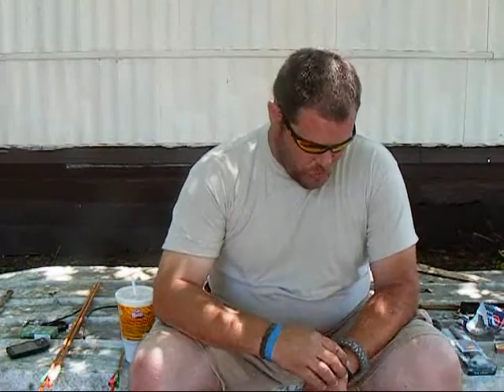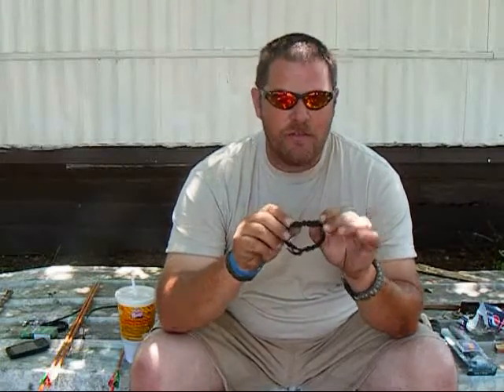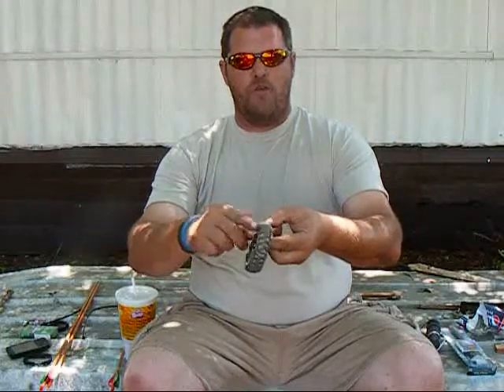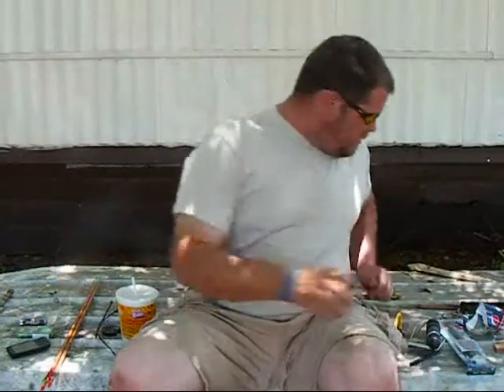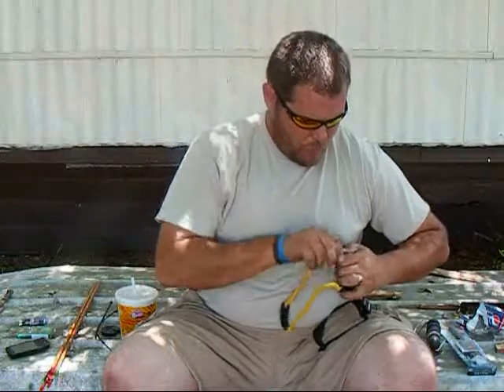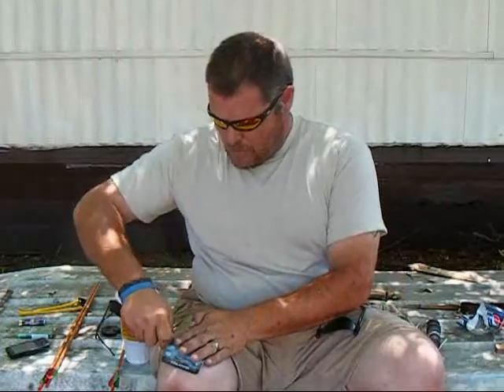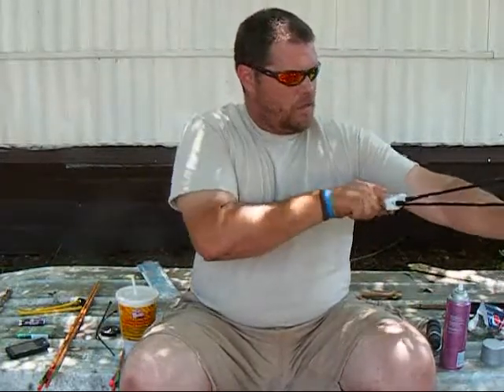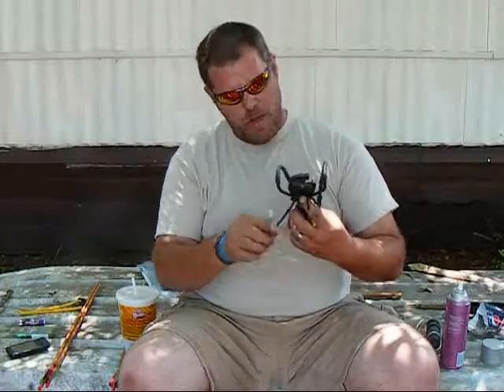making the sling bow and some other things.wmv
making the sling bow, and going over some items I was sent check out this channel if you havnt already